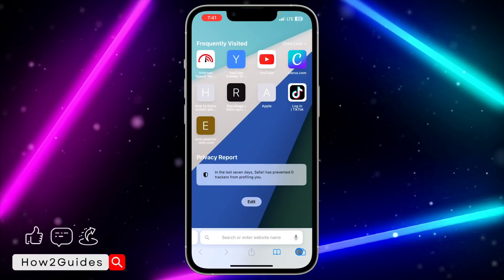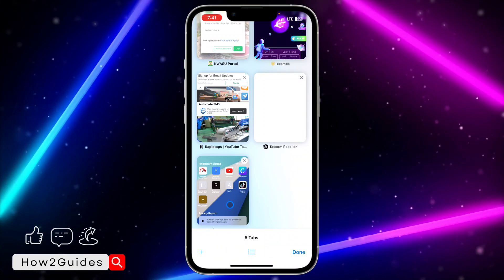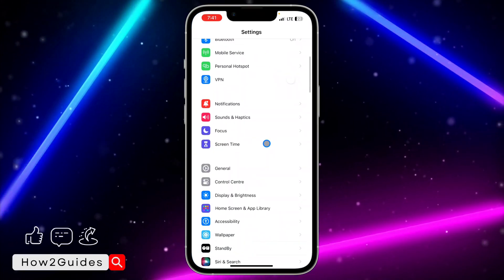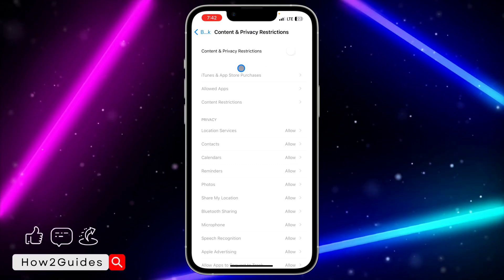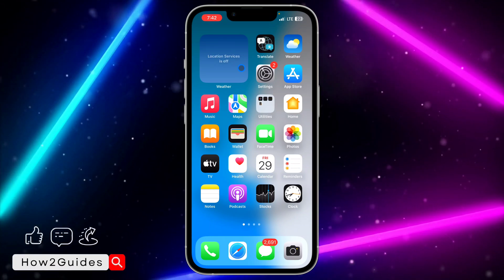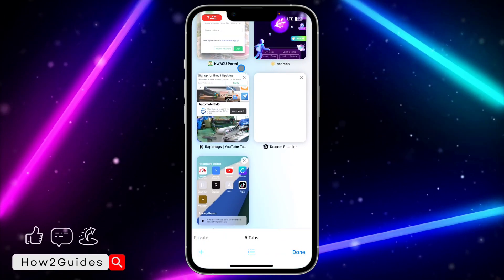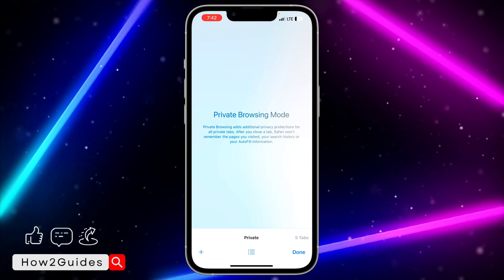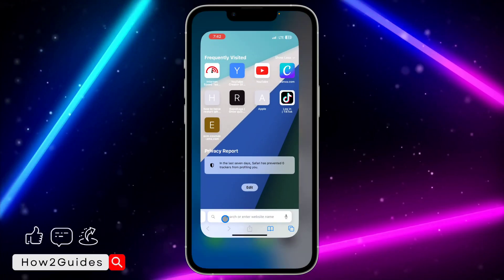How to FIX Private Tab Not Showing on Safari - iOS 17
📱 Struggling with the "Private Tab Not Showing" issue on Safari after updating to iOS 17? You're not alone! But fear not, we've got the solution you need.

In this detailed guide, we'll walk you through the steps to fix the "Private Tab Not Showing" problem in Safari on iOS 17. You'll learn:
🔍 How to troubleshoot and identify the underlying issue.
🔧 Step-by-step instructions to resolve the problem on your iPhone.
💡 Tips to ensure your private browsing mode is working smoothly.

Whether you're using an iPhone or an iPad, our comprehensive tutorial will help you regain access to private tabs in Safari. Say goodbye to the frustration of not being able to browse privately.

We're here to help you make the most of your Apple devices!